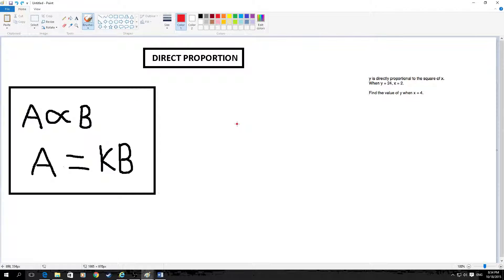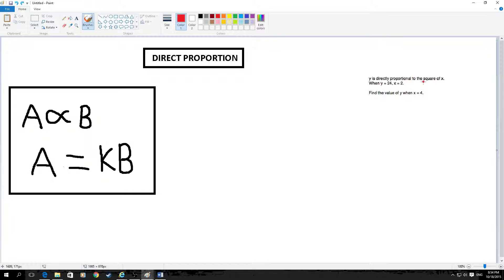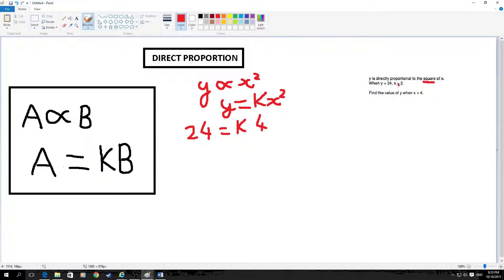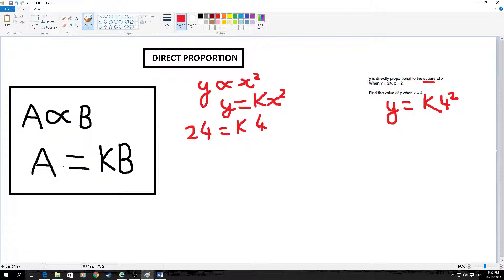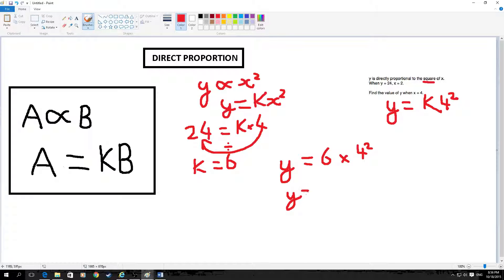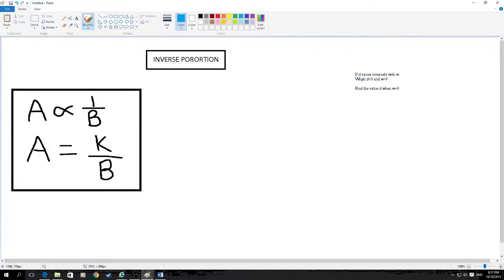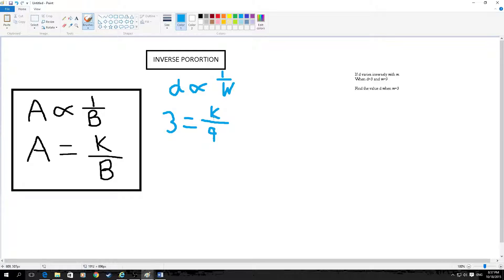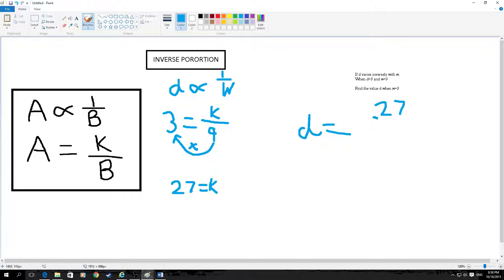Direct and Inverse Proportion GCSE